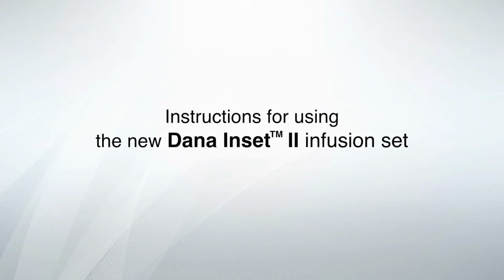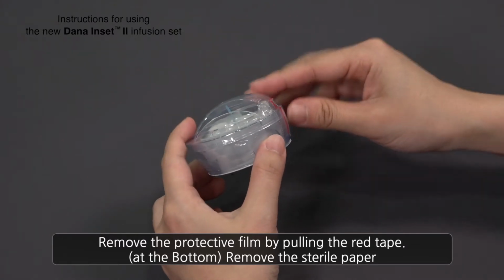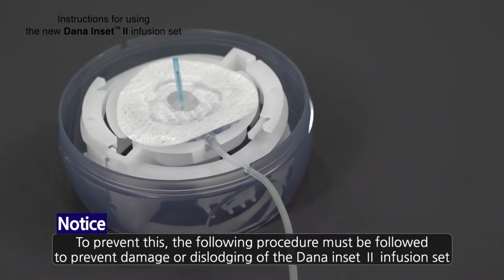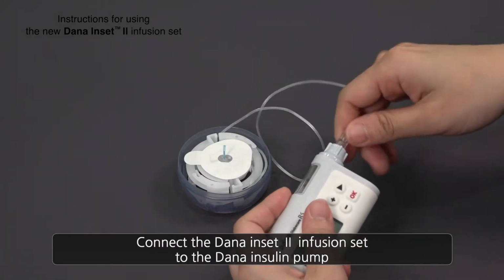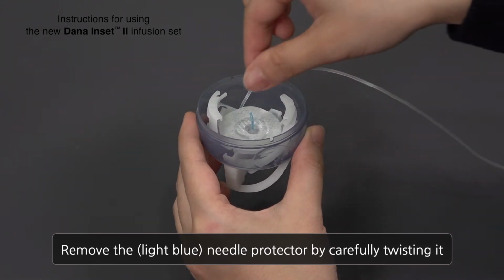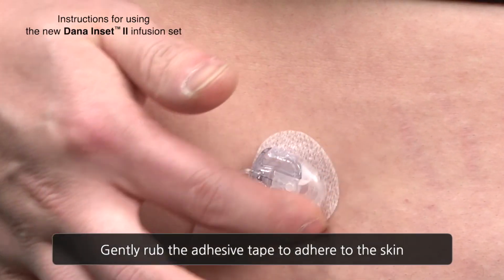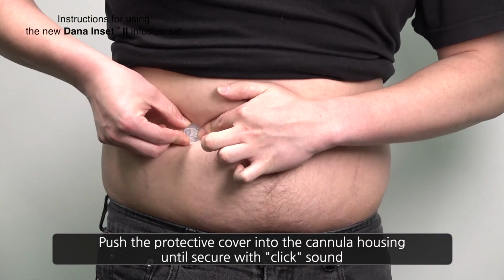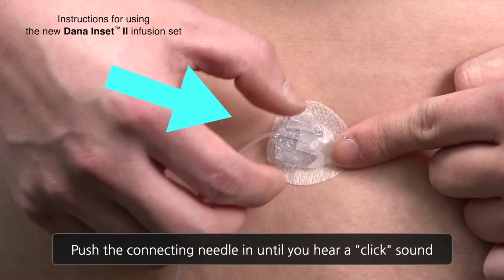How to use the Dana Inset II Infusion Set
This videos describes how to use the Dana Inset II infusion set for use with the Dana RS Insulin Pump. The Dana Inset II is a Teflon Infusion set with varied tubing lengths and an integrated inserting mechanism.